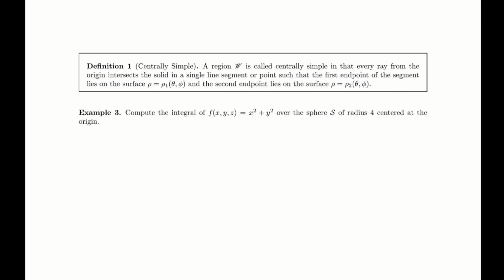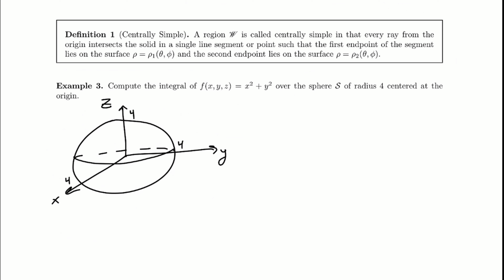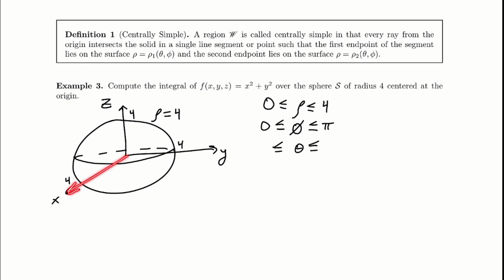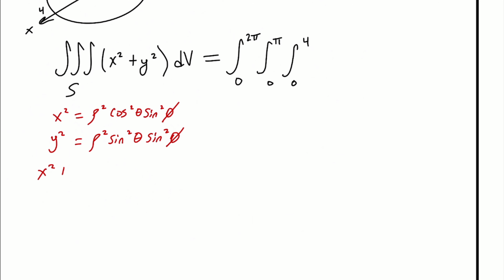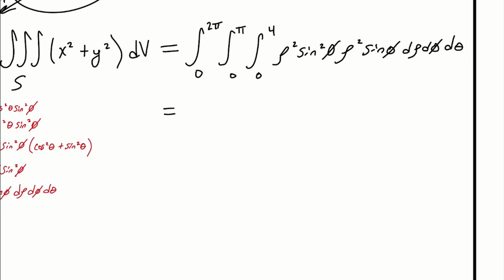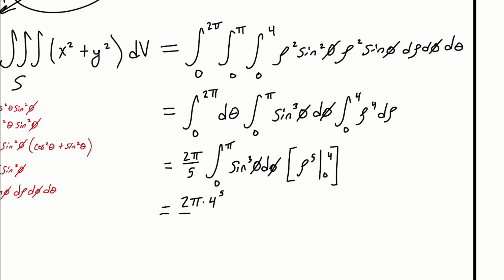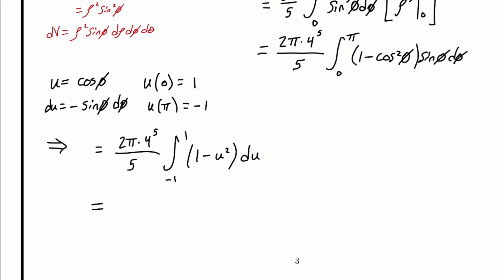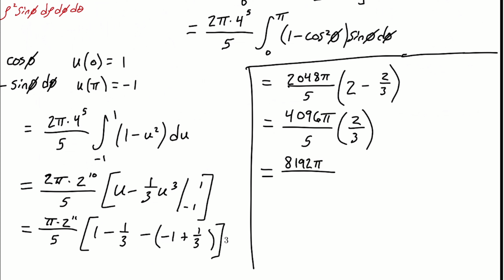Triple Integrals in Cylindrical & Spherical - Example 3